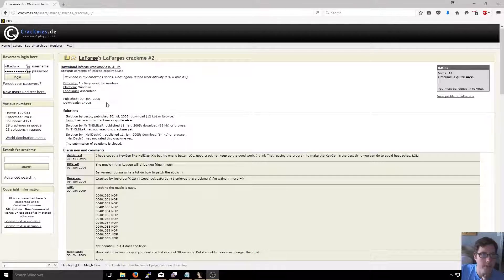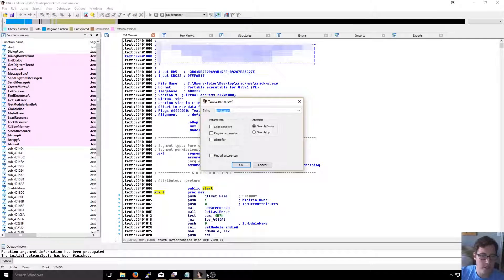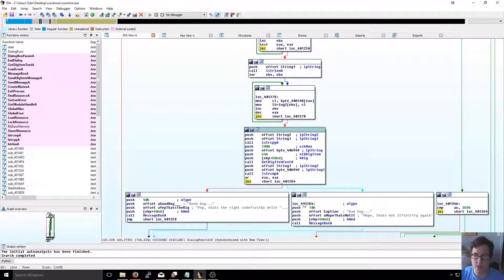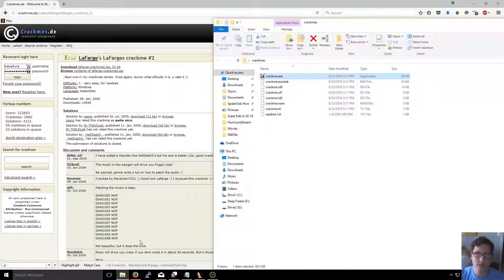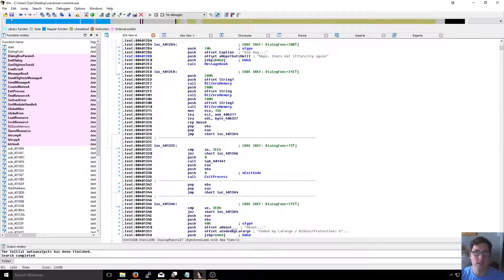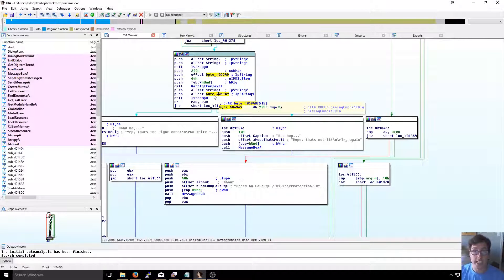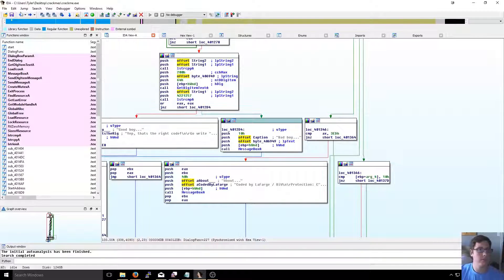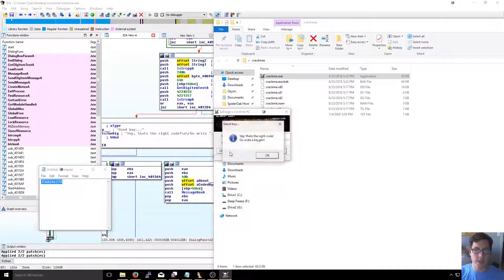LetsCrack #1 - LaFarges crackme #2 in IDA Pro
Day 2 using IDA, so I'm still very new. Hope this helps inspire someone to give it a shot. Learn with me, give me tips, etc.